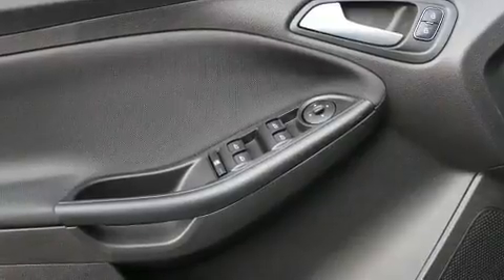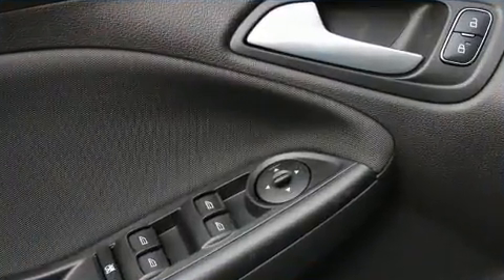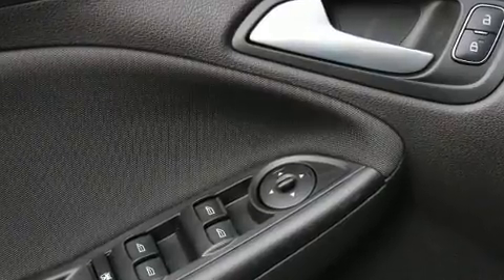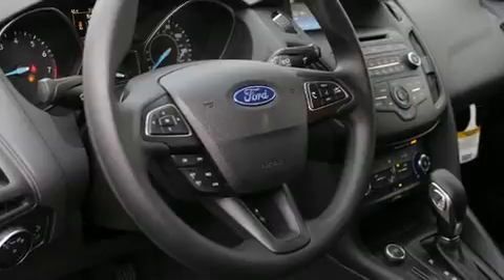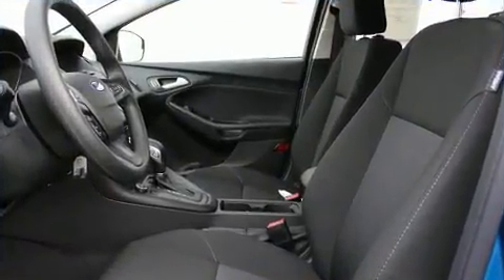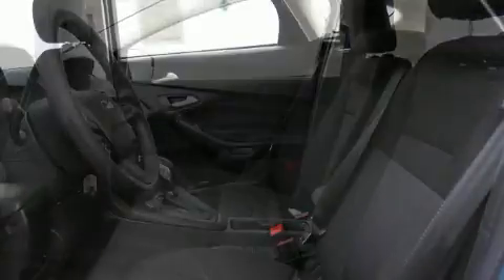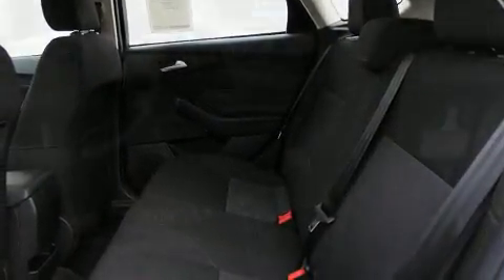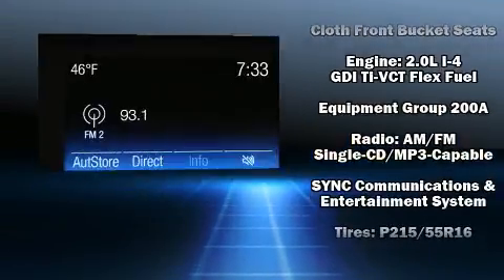2017 Ford Focus SE in Falls Church, VA 22044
Get excited about the 2017 Ford Focus. Smooth gearshifts are achieved thanks to the 2 liter 4 cylinder engine, and for added security, dynamic Stability Control supplements the drivetrain. Both high fuel economy and flexible performance are assured by the 6 speed automatic transmission. Top features include remote keyless entry, delay-off headlights, a tachometer, adjustable headrests in all seating positions, a trip computer, turn signal indicator mirrors, power windows, and cruise control. Storage solutions are integrated throughout the interior, demonstrating thoughtful attention to detail. Audio features include a CD player with MP3 capability, steering wheel mounted audio controls, and 6 well positioned speakers. In the event of a rollover collision, side curtain airbags provide additional protection for outboard seated passengers. Our aim is to provide our customers with the best prices and service at all times. Stop by our dealership or give us a call for more information.